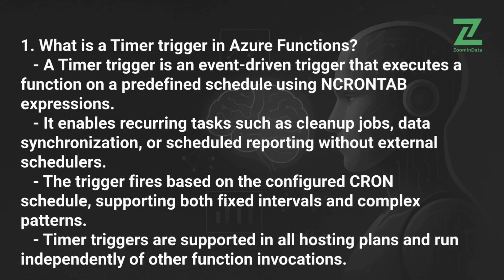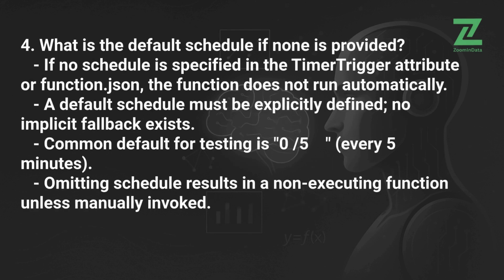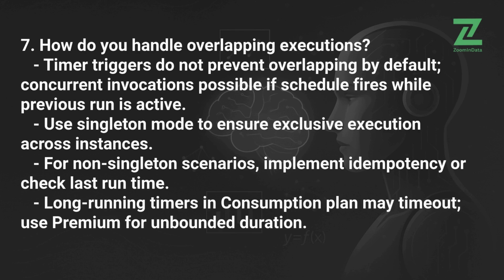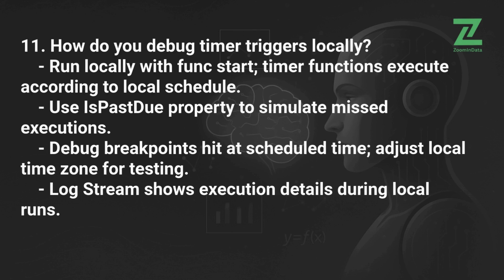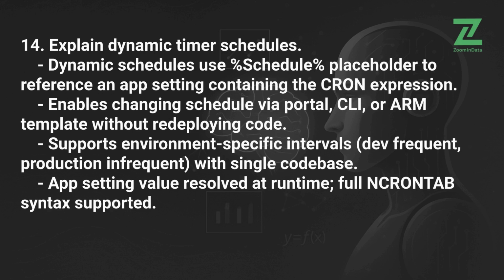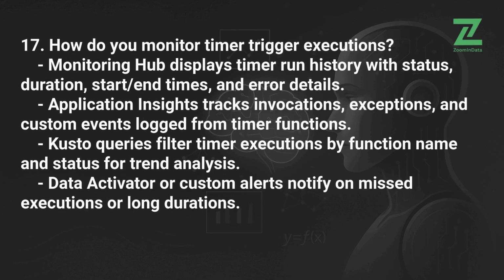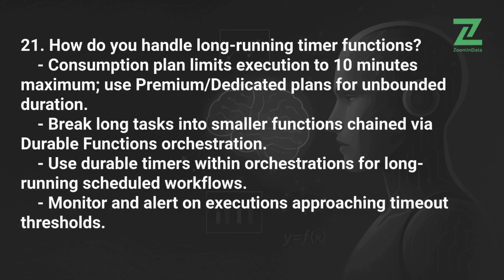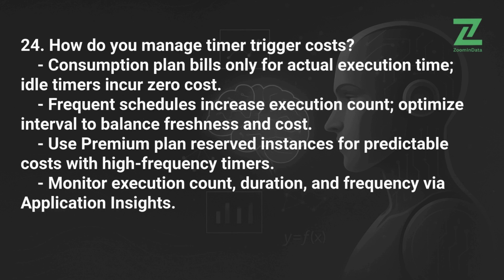Azure Functions Timer Triggers Interview Questions